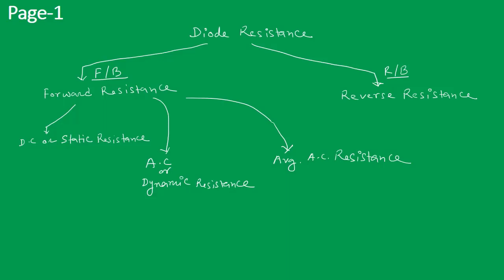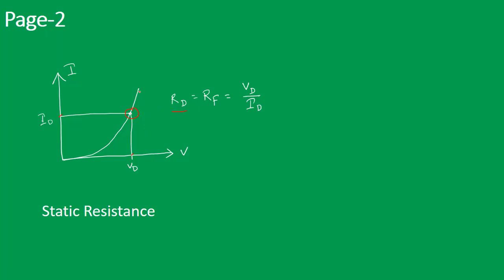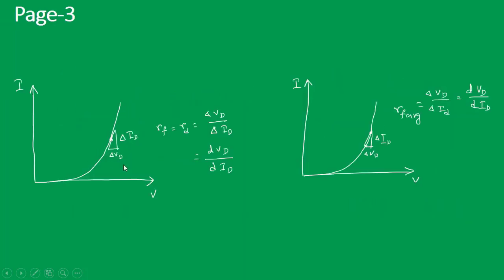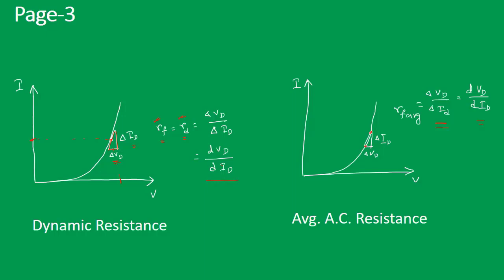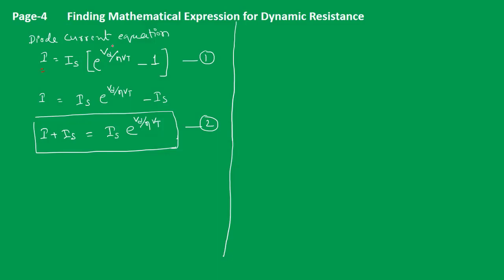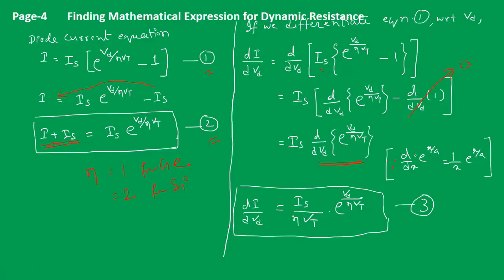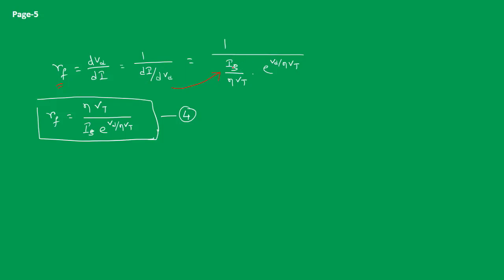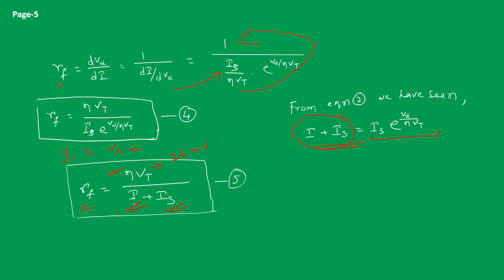Diode Resistance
Diode resistance in forward bias and reverse bias condition, Static and Dynamic resistance, mathematical expression to find the diode resistance are discussed in this lecture.